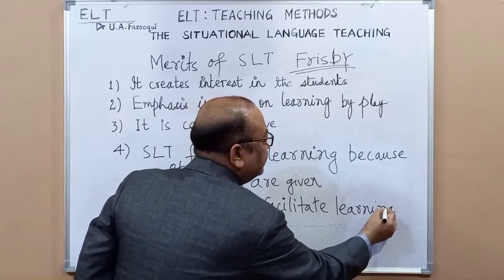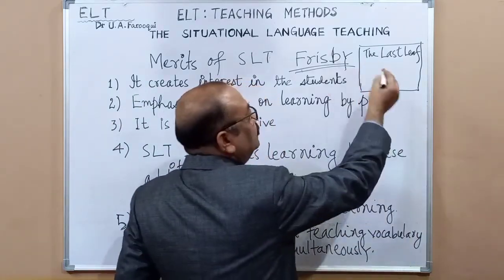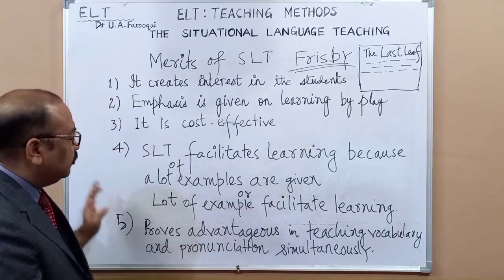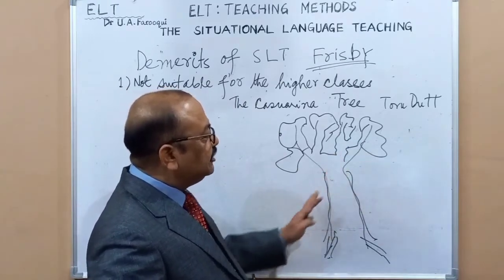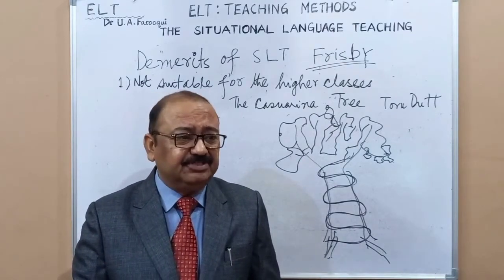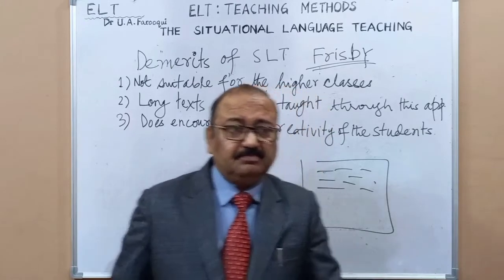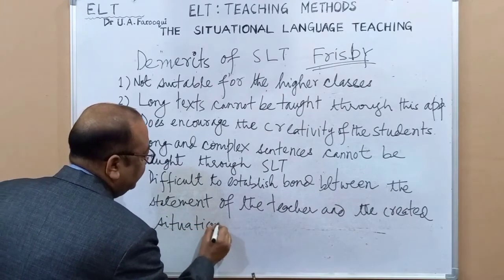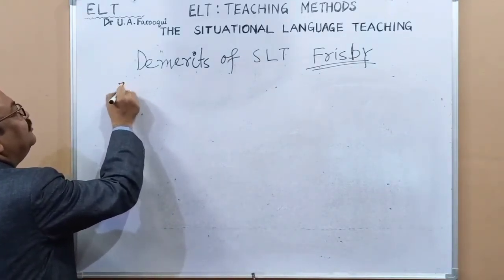ELT: SITUATIONAL LANGUAGE TEACHING (PART-5)